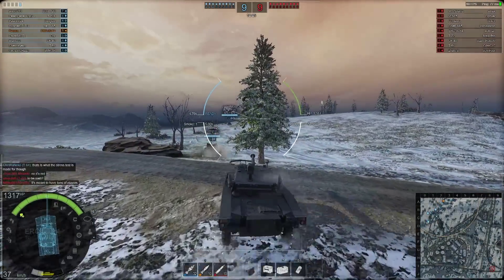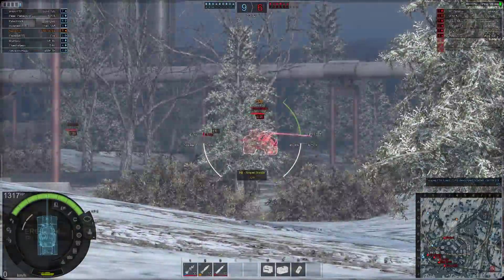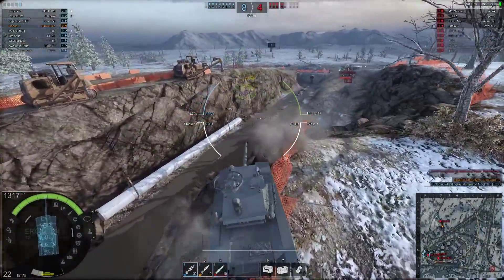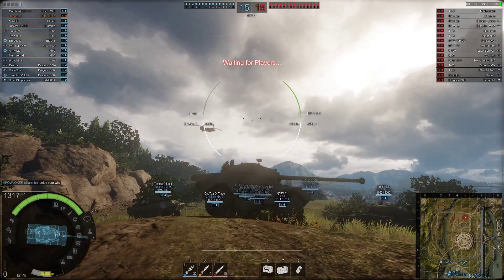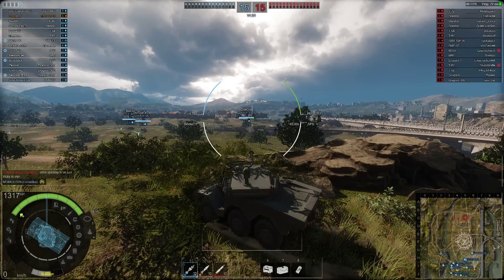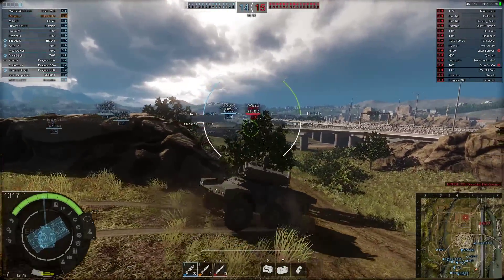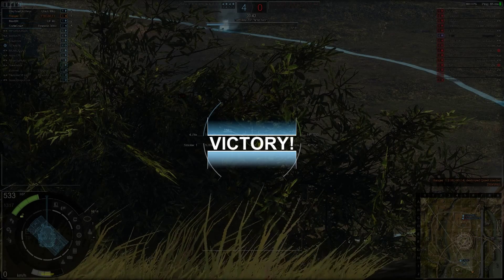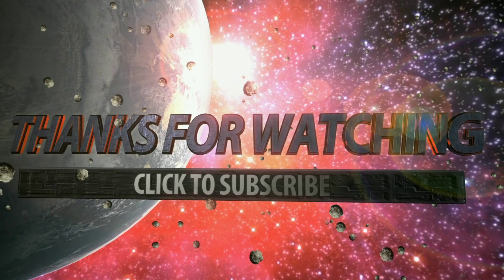Armored Warfare [Ep. 26]: ERC-90 F4 - STARSHIP COMBAT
Part 2 of the ERC-90 F4 mini-series, in which we'll be engaging multiple Starships. Boredom deflectors set to full, bad jokes set to stun!

October 2015

Subscribing and sharing this video help immensely, and if you take leave of your senses and choose to donate a buck or two to help support the channel you may do so here:

Email War Thunder replays as an attachment to:
Please remember to include your War Thunder nic and a description of the key points, and I'll see what I can do.

Use this link to create a free account for War Thunder and receive 50 Golden Eagles to start you on your way.

"This material is used with limited permission of CCP Games hf.

"This material is used with limited permission of Gaijin Entertainment.